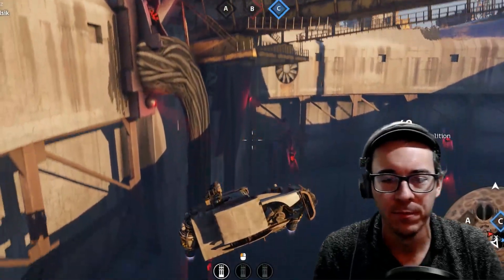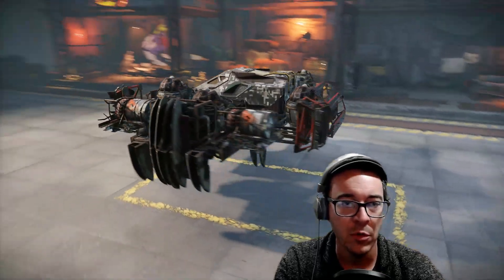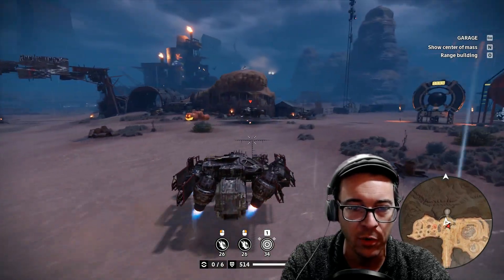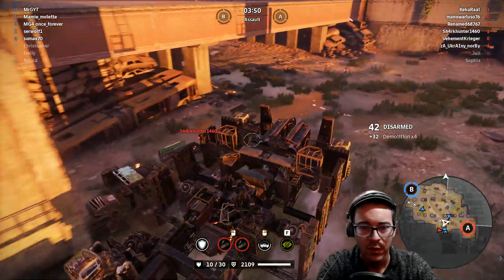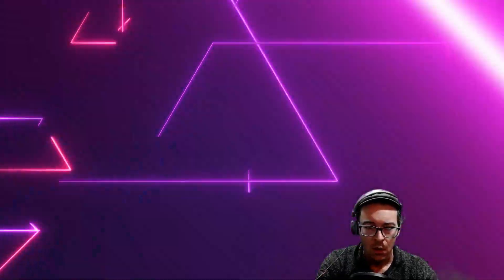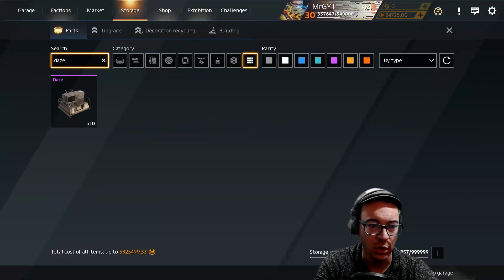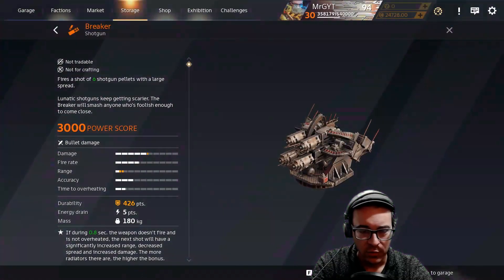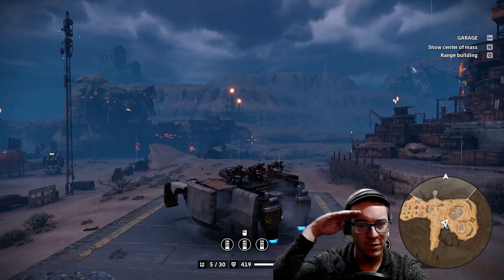Crossout Supercharged: The Good, The Bad and The Ugly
What is Crossout, well it's a Mad Max-themed game that lets you build your own combat vehicles.  You can unlock a wide variety of parts that you can use for destroying your enemies.  If you like building cool cars and vehicles you should definitely check it out.